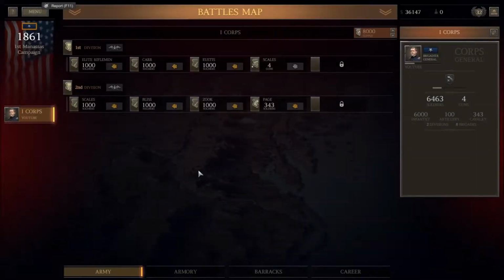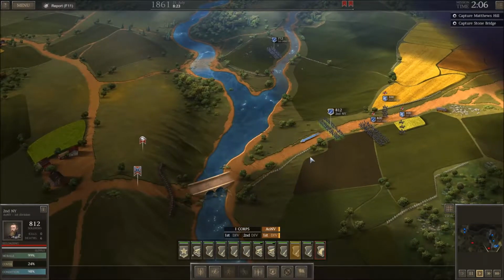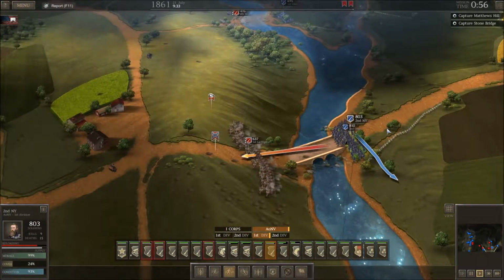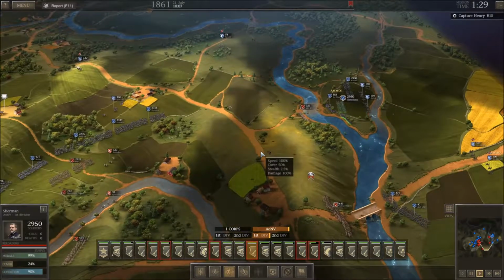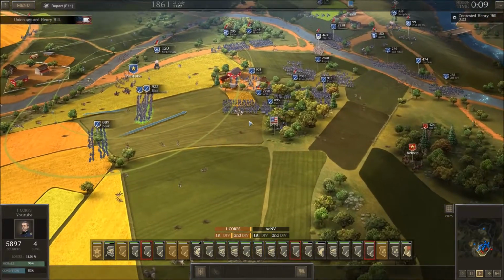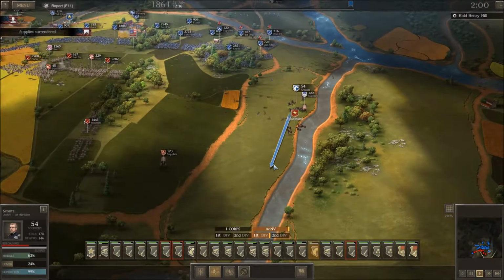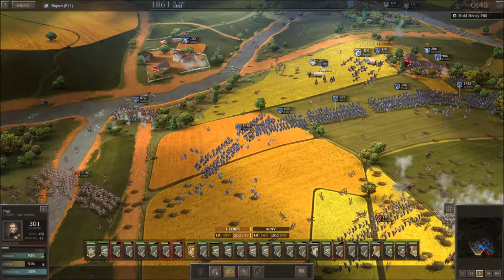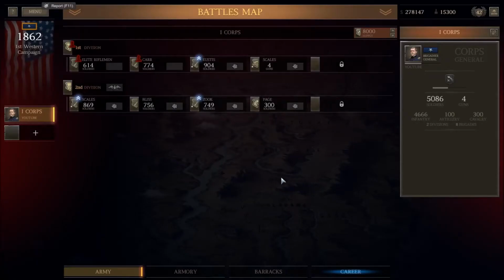Ultimate General Civil War - Ep 3 - 1st Bull Run - Union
Epic battle!! I hope you all enjoy it as much as I did. Lots of carnage.